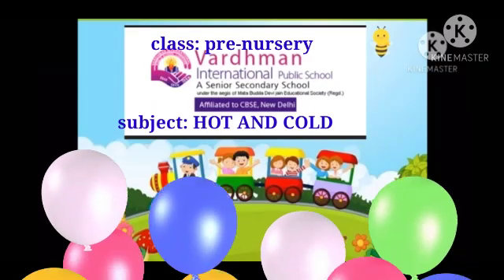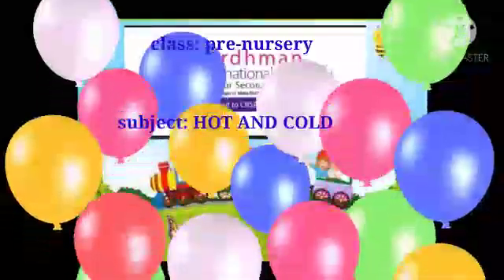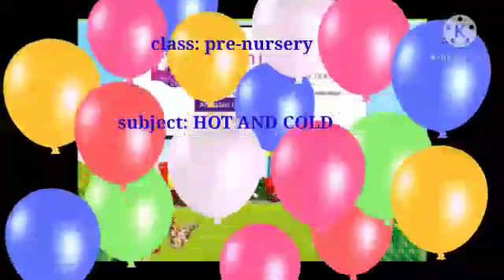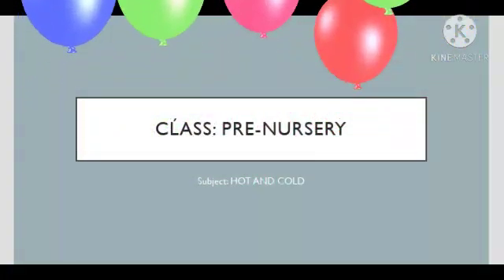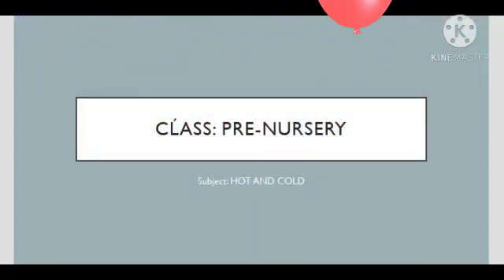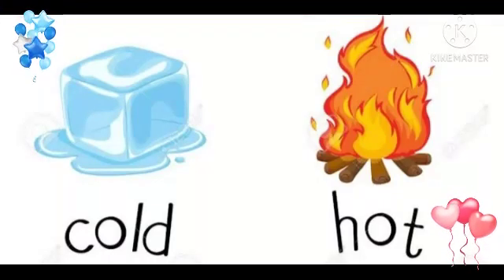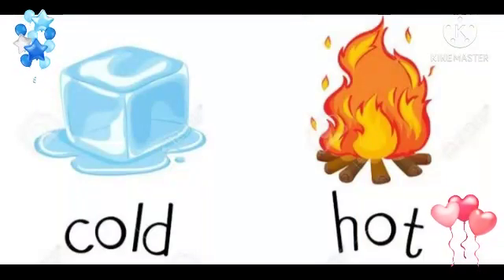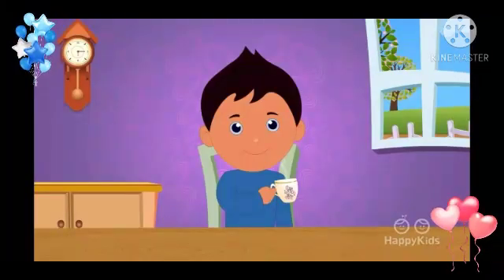PNSY Concept Hot N Cold